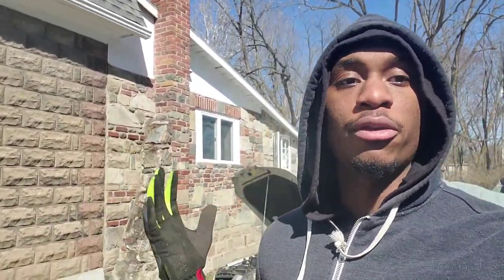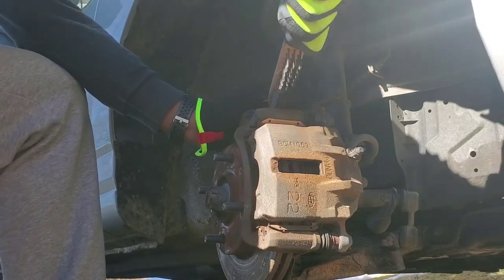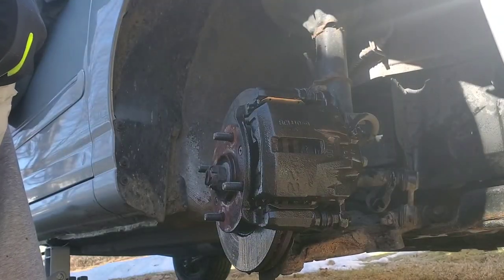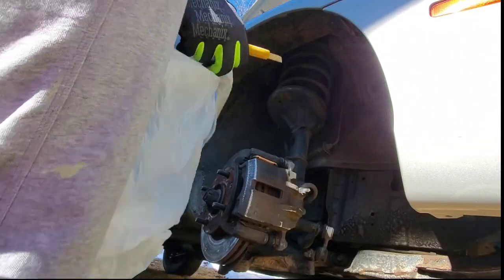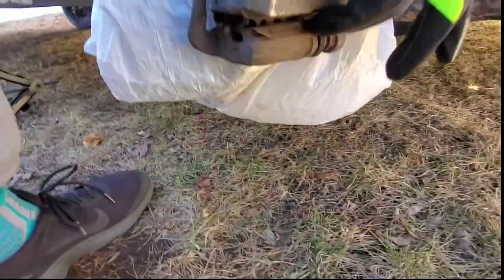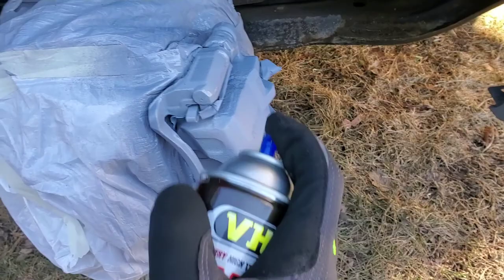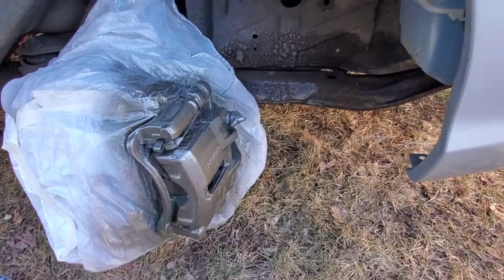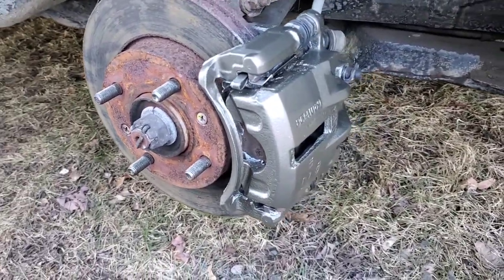HOW TO PAINT BRAKE CALIPERS | QUICKEST AND EASIEST WAY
OLD AND RUSTY TO GRAPHITE FINISH. In this video, I show you guys how to paint calipers in a quick and simple way. The only thing I forgot to include in the video was the clear coat process. Other than that, pretty quick and easy process.

I will always read and reply to comments. Your feedback is encouraged and valued.